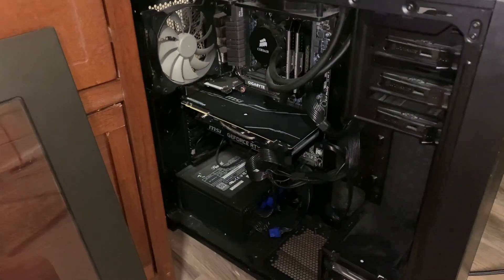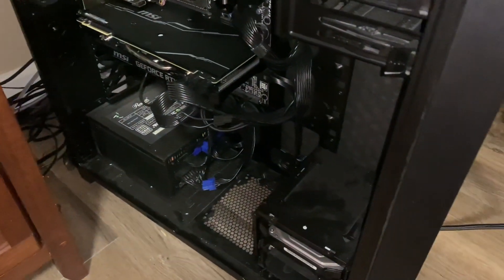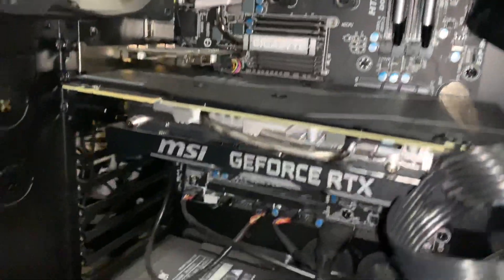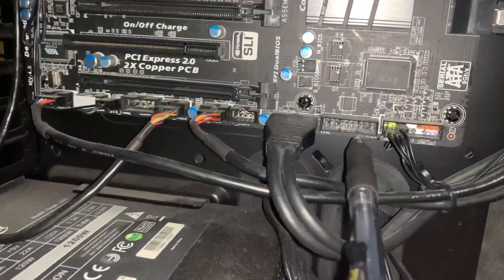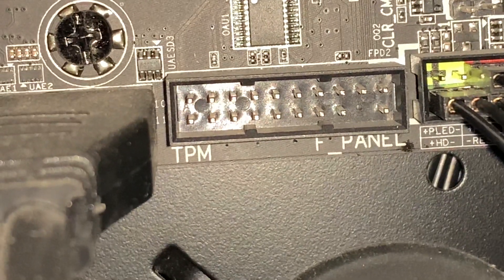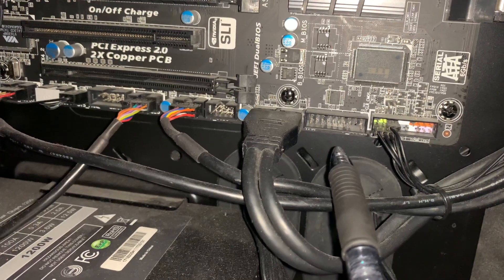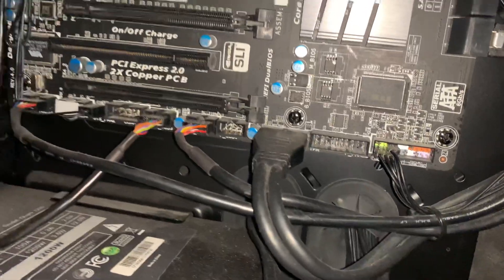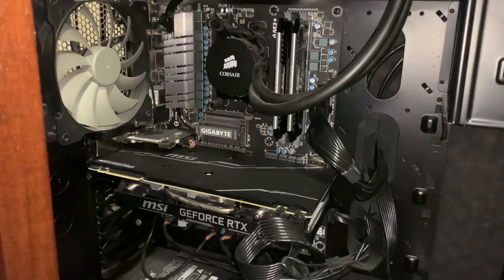How To Check Motherboard for TPM Chip [Physical Method] [TPM 1.2/2.0] [Windows 11]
Here’s a physical method for how to see if your motherboard has a TPM chip to be able to install Windows 11!

Below is video how to check on your OS if you don’t want to open your PC

Edit 1: some mobos have different pins for their TPM chips like 6 across by 2 down. You’d just need to purchase a different sized TPM chip than me.

Edit 2: touch metal to ground yourself, not wood.